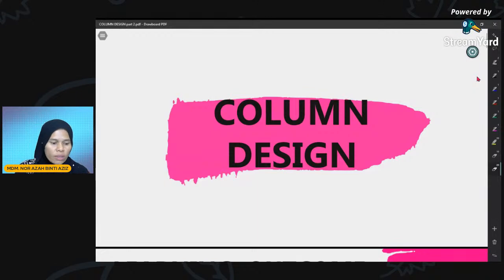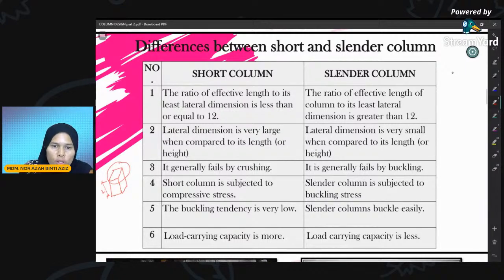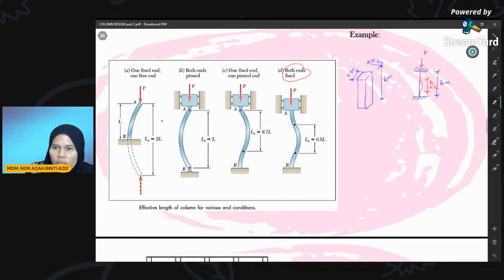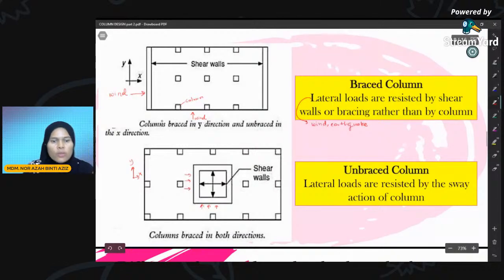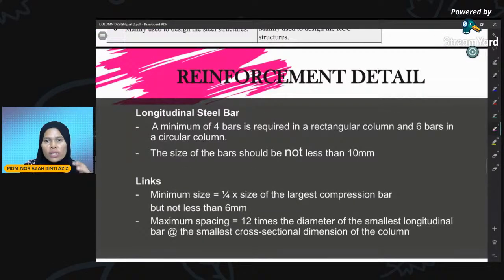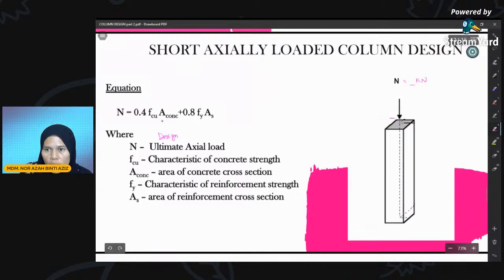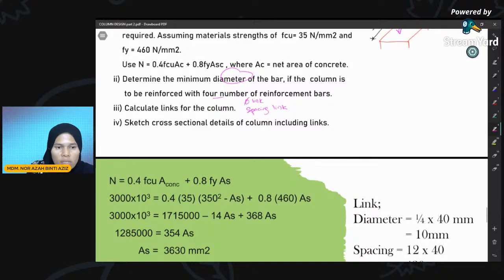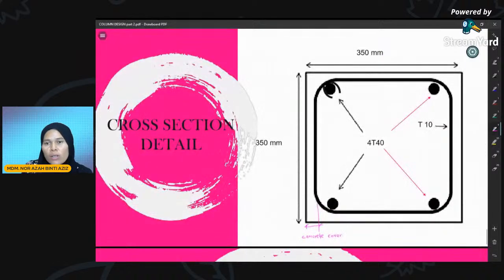EB025 Basic Engineering. Column Design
COLUMN DESIGN